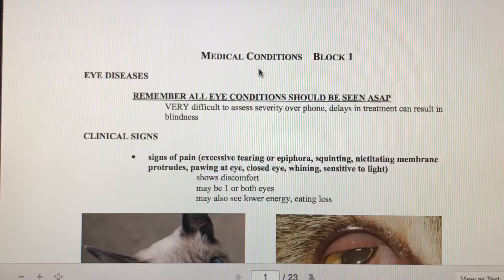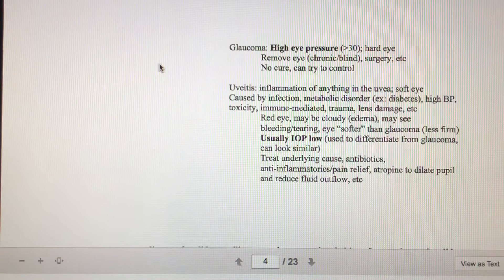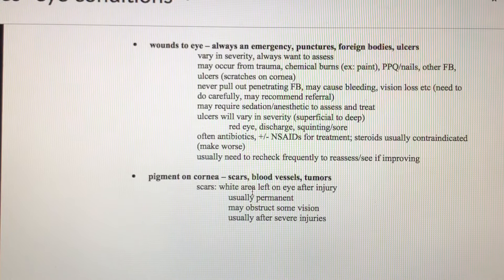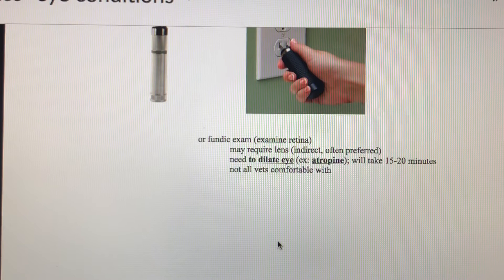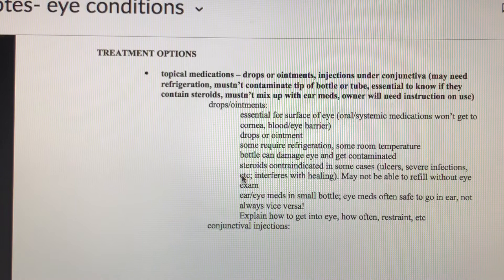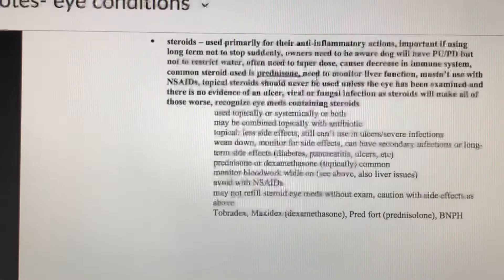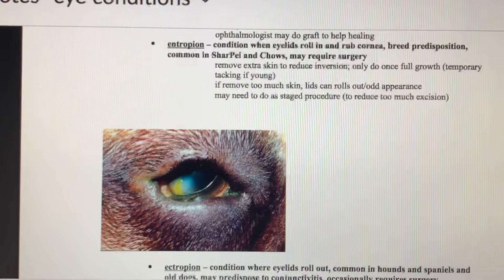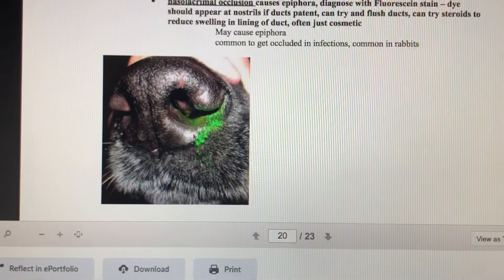Video lecture- eye conditions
Video lecture of eye conditions